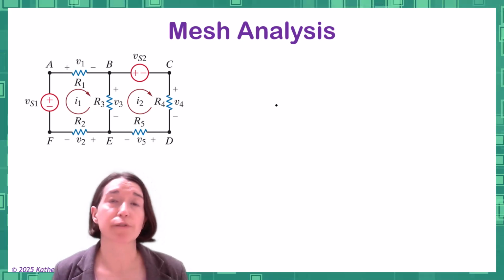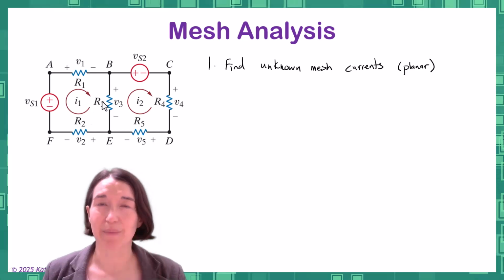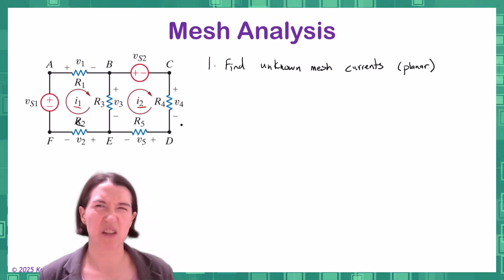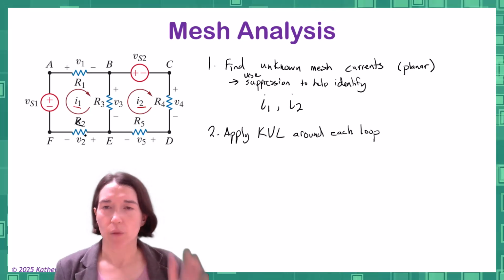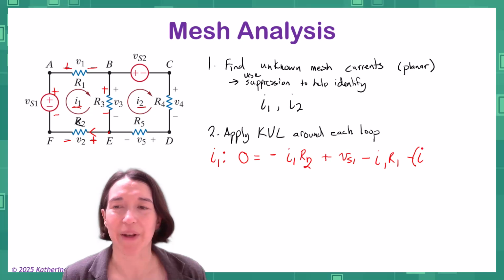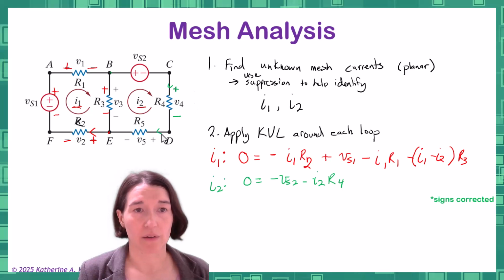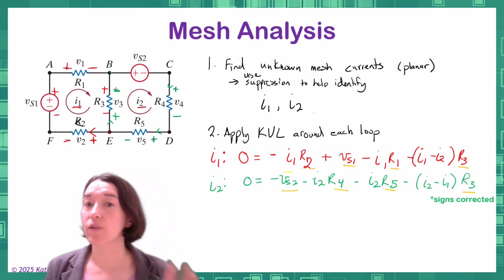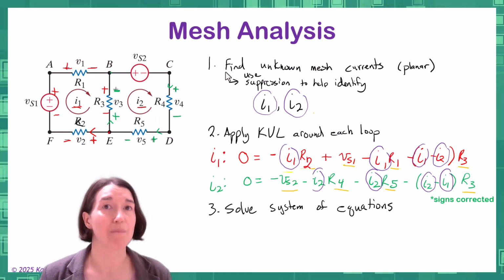Mini-Lecture - Mesh Analysis